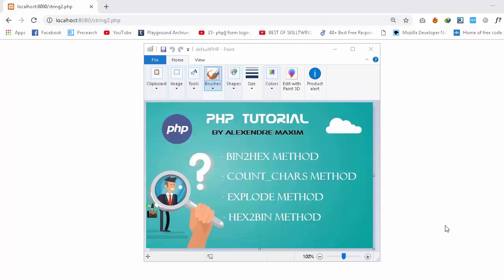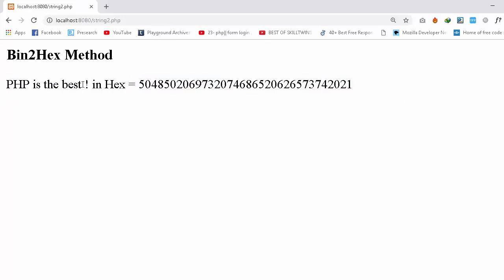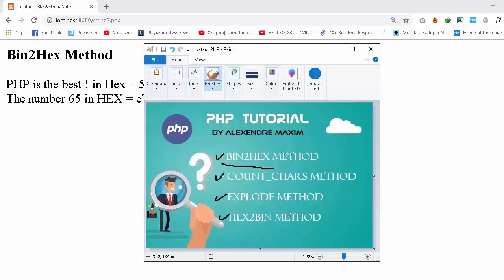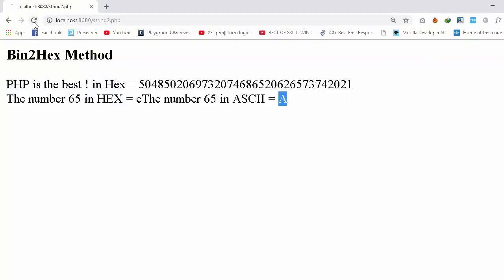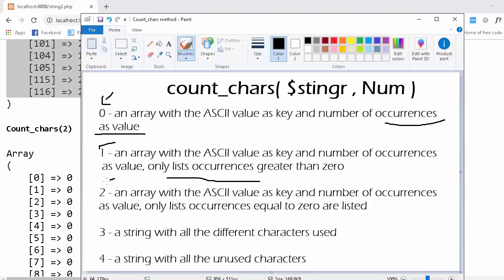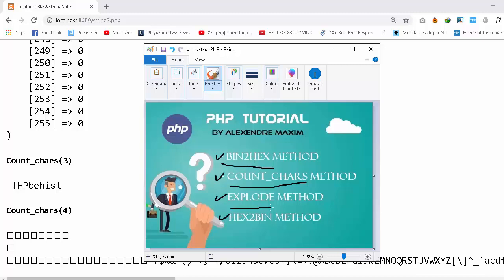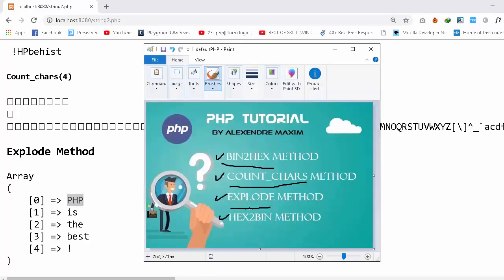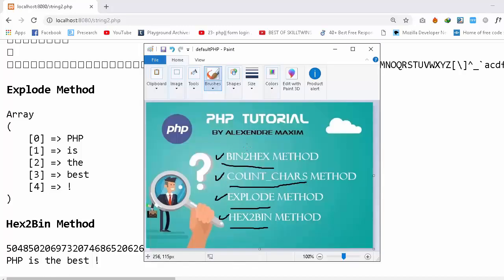PHP Tutorial #12 String Methods ( Bin2Hex, Count_Chars, Explode and Hex2Bin )